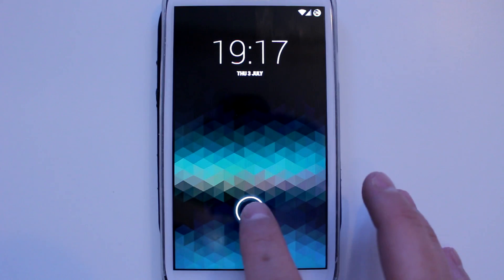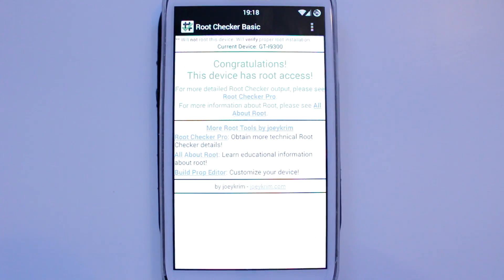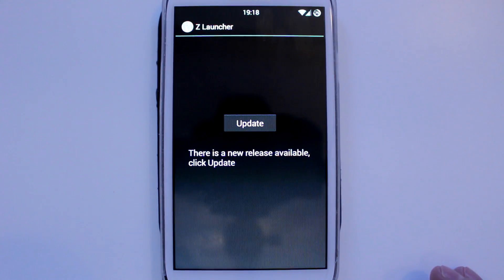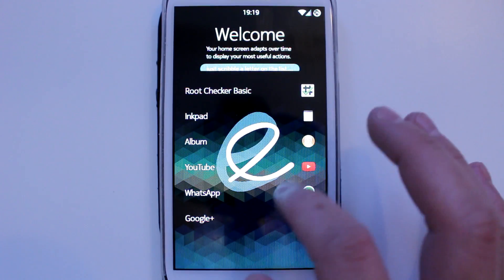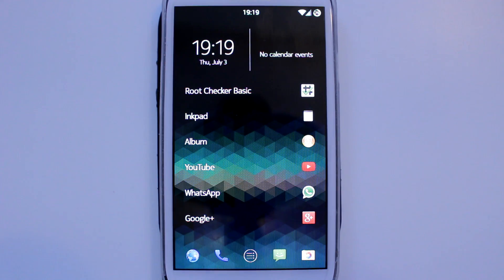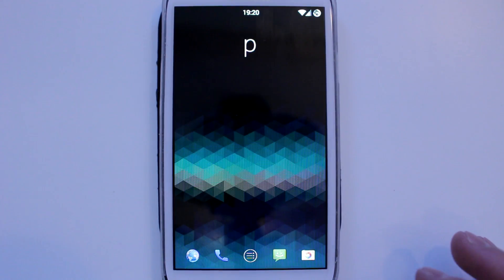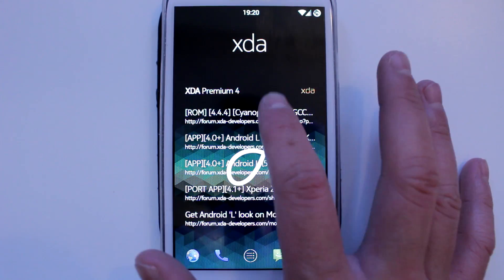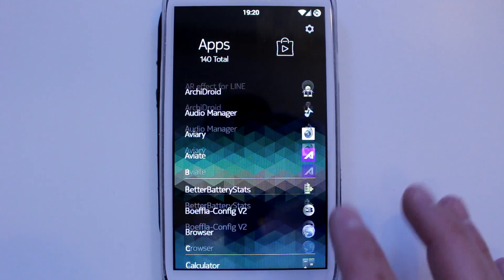Nokia Z Launcher - Less Tapping More Apping (Working with root)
This is Nokia's first attempt at an Android launcher. They have included some nice unique features. Please bare in mind this is a beta version.